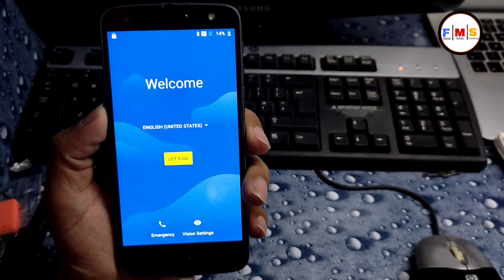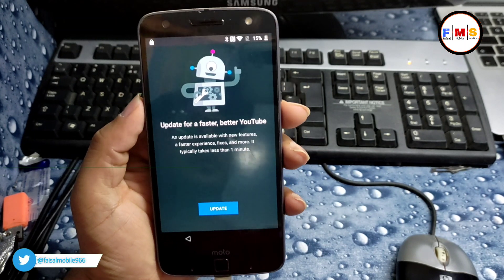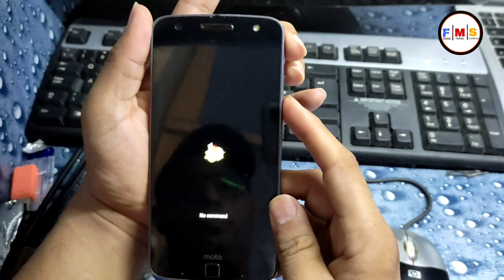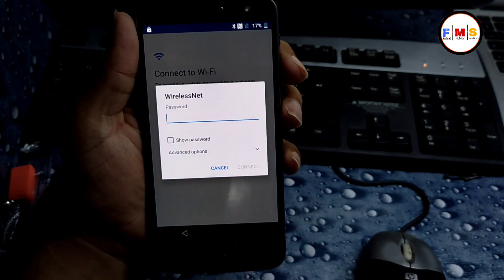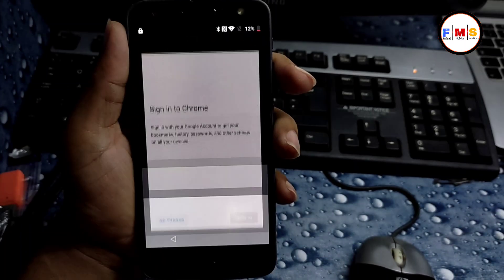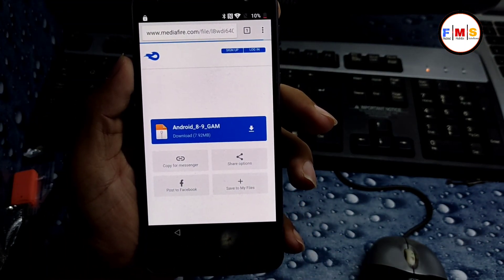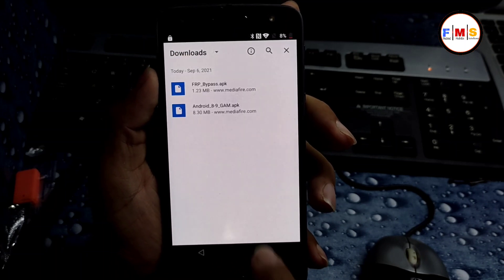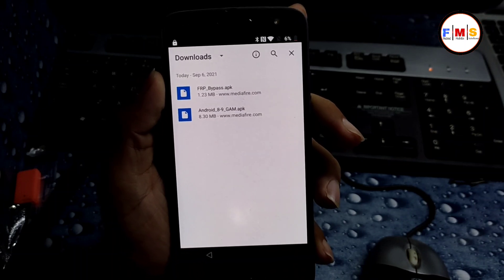Motorola Z Force (XT-1650) Frp Bypass Without Pc Android 8.0 || Youtube Update Fix 100% Done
In this video, I'll show you how to Motorola Z Force (XT-1650) Frp Bypass WIthout Pc Android 8.0 || Youtube Update Fix 100% Done
This Method Also Work On All Moto Z/ Z Play/ Z Force E6/E6+/E6s/G6/G6 Play/G6+/G7/G7+/X4/Z2/Z3 Play/Z4. You Just Download Files From the Given link And Follow Video Carefully Step by Step

Motorola E6 (XT2005-3) FRP Bypass Without PC Android 9  Google Account Forgot All Moto 2021 Method

All Motorola Android 6.0.1 FRP Bypass Without PC Moto X Play XT 1563 Google Account Remove 2021